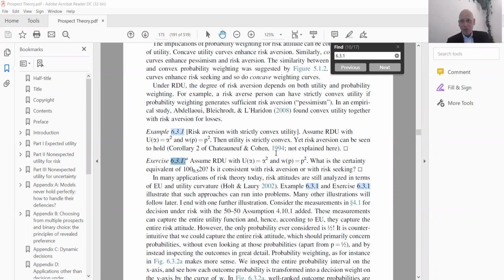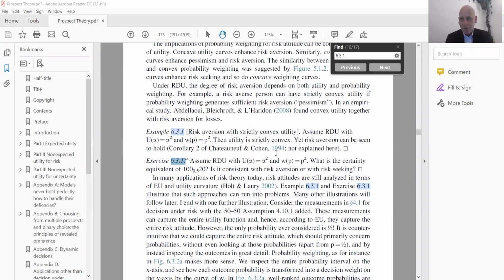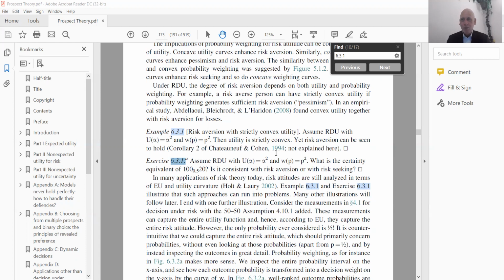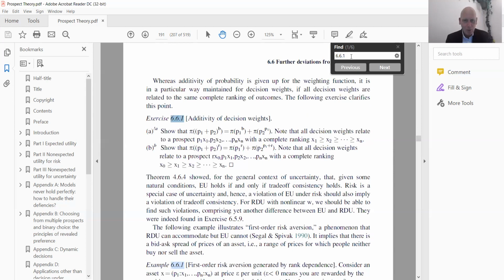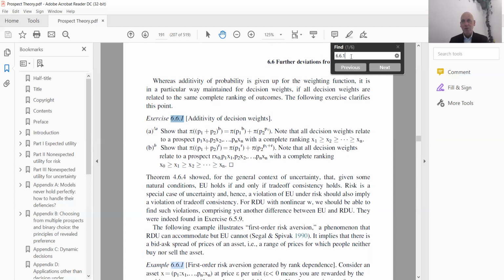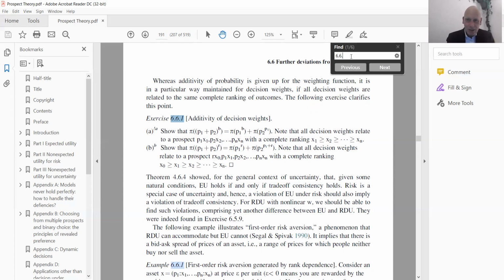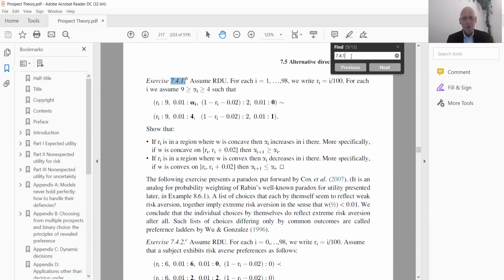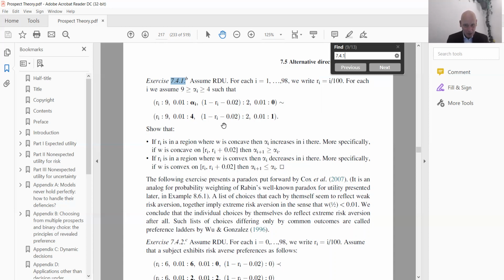5.01 Homework Ch.6-7 8mins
Homework; risk aversion with convex utility, alternative way to maeasure probability weighting